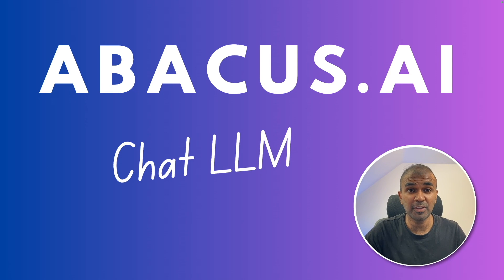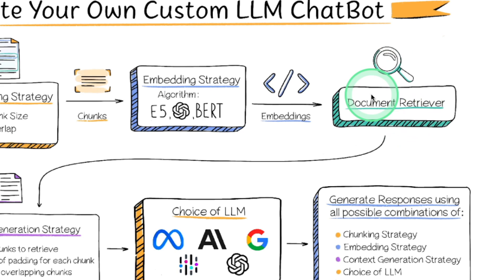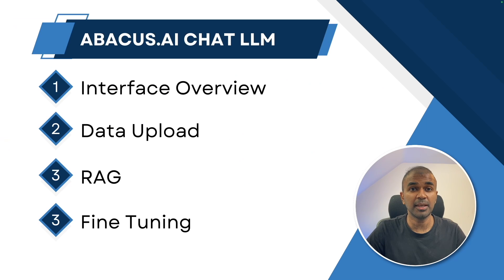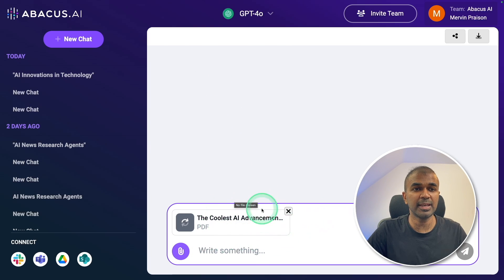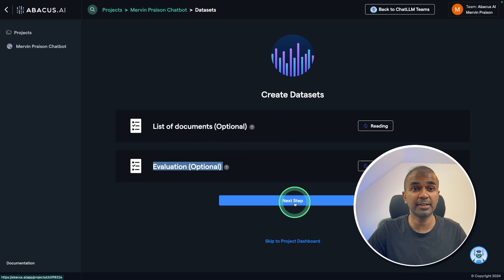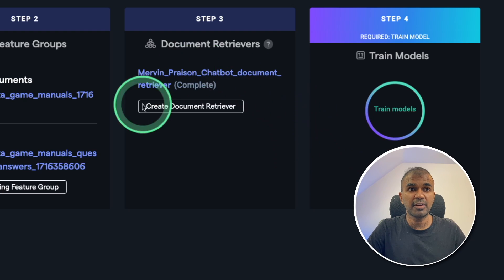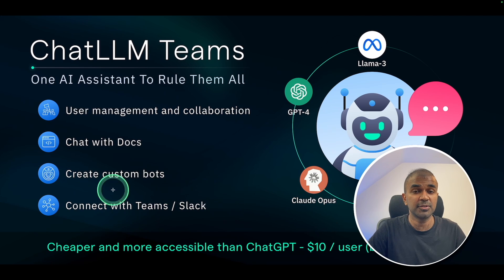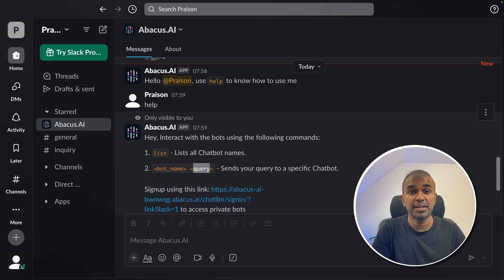Abacus ChatLLM - Great alternative to ChatGPT + RAG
Discover the incredible capabilities of Abacus AI's Chat LLM interface! 🌐 In this video, we delve into how to create and deploy custom chatbots using the powerful features of Abacus AI. From integrating multiple language models to fine-tuning and RAG (Retrieval-Augmented Generation), we cover it all. 🚀

📝 What You Will Learn:
Interface Overview: Get familiar with the Chat LLM interface.
Data Upload & Management: Learn to upload PDFs and other documents.
RAG Setup: Understand how to set up document retrieval.
Fine-Tuning: Discover how to fine-tune your language model for better accuracy.
Deployment: Step-by-step guide to deploying your chatbot.
Slack Integration: See how to integrate your chatbot with Slack for seamless communication.

📌 Key Features:
Multiple Language Models: Choose from a variety of models for your specific use case.
Cost-Effective: Pay less than $10 per user, with the first month free!
Custom Chatbots: Leverage both fine-tuning and RAG for optimal performance.
Team Collaboration: Easily invite team members and manage user permissions.
Integration: Connect with multiple services and platforms effortlessly.

🔖 Timestamps:
0:00 - Introduction to Abacus AI Chat LLM
0:15 - Key features and benefits
1:00 - Combining fine-tuning and RAG techniques
1:10 - Steps to create a custom LLM chatbot
1:40 - Document management and embedding process
3:00 - Setting up and deploying the chat interface
5:30 - Uploading data and creating datasets
7:04 - Training and evaluating the model
9:00 - Using the custom-built chat model
9:41 - Integrating the chatbot with Slack